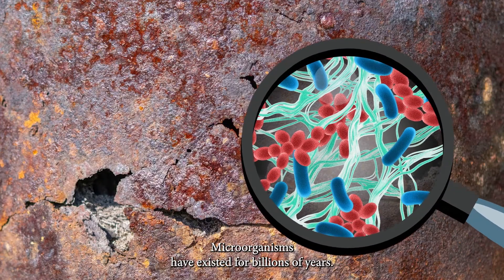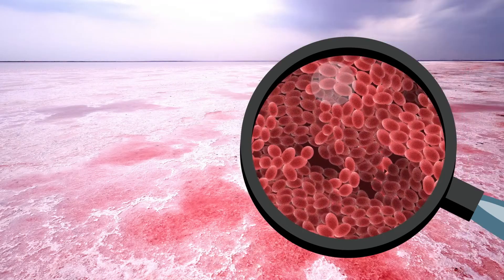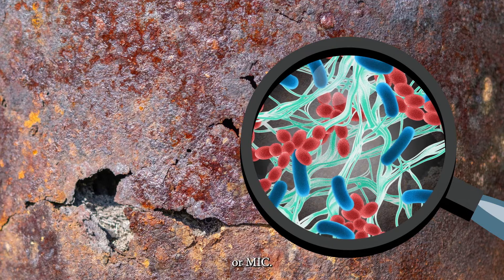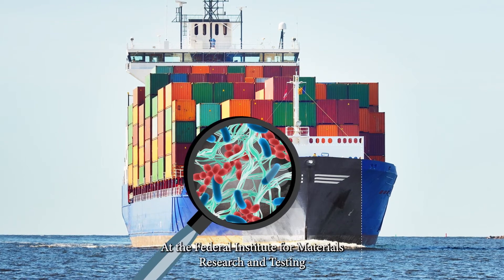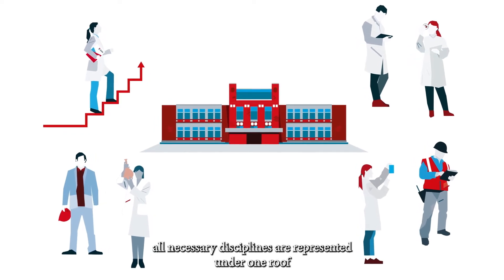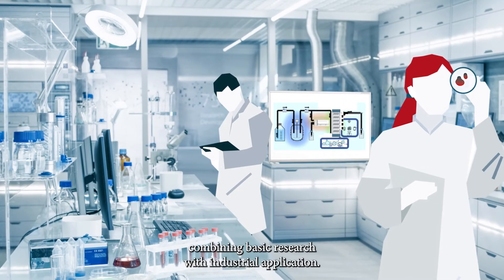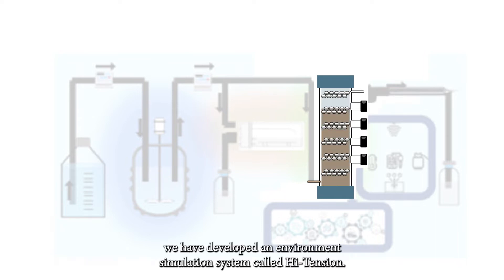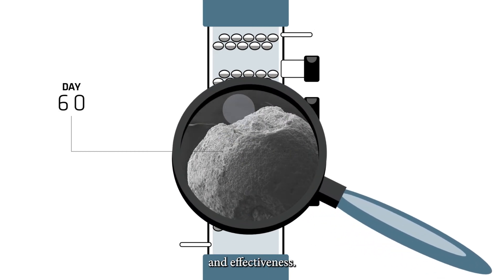Addressing Microbiologically Influenced Corrosion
When microorganisms meet our infrastructure they can cause negative effects, which is referred to as microbiologically influenced corrosion, or MIC. At BAM (Federal Institute for Materials Research and Testing) all necessary disciplines are represented under one roof to address MIC as an interdisciplinary challenge, combining basic research with industrial application.